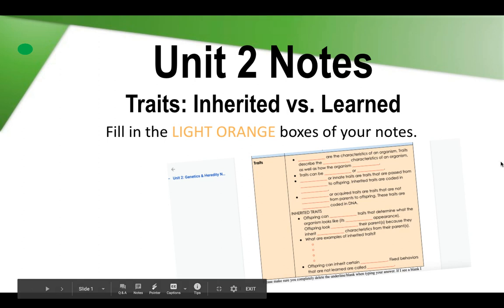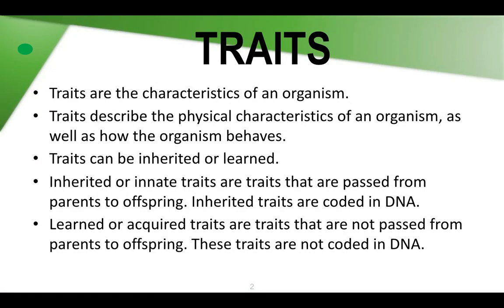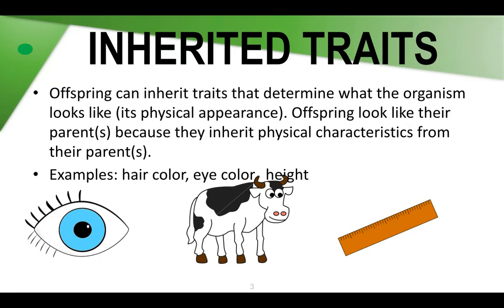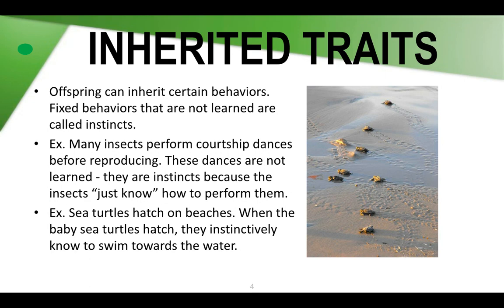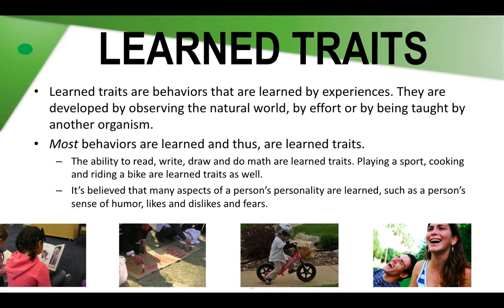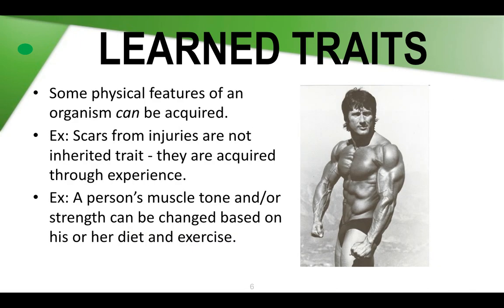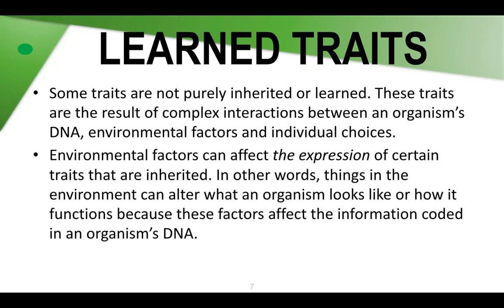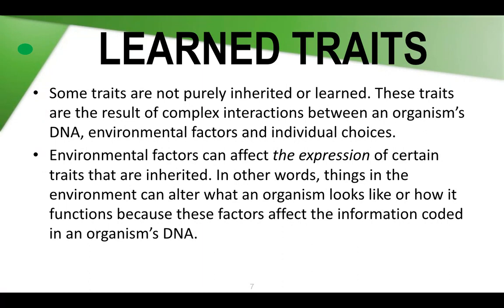Week 22: Traits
Week 22 notes on learned and inherited traits. Pause the video on each slide to copy the notes.